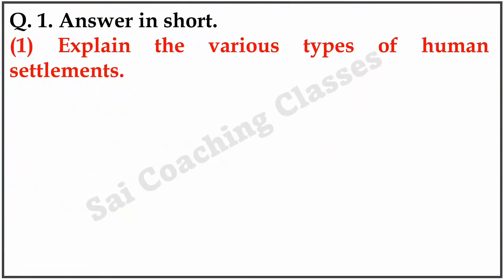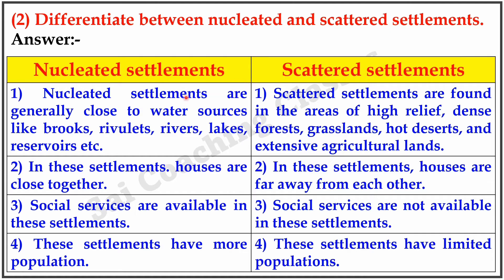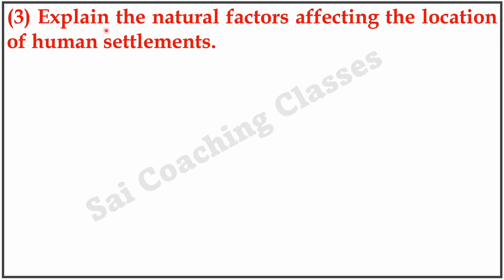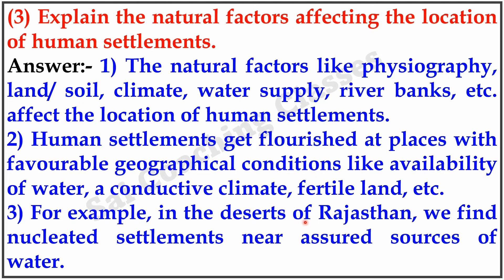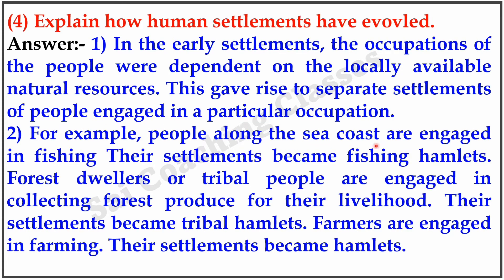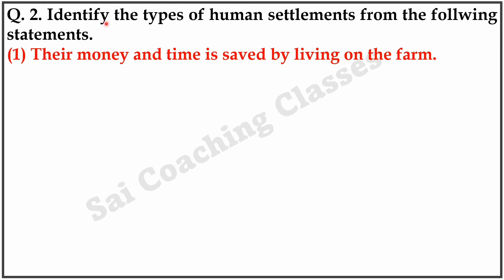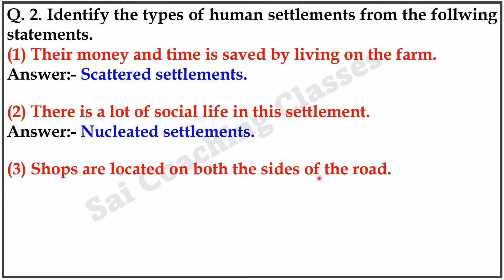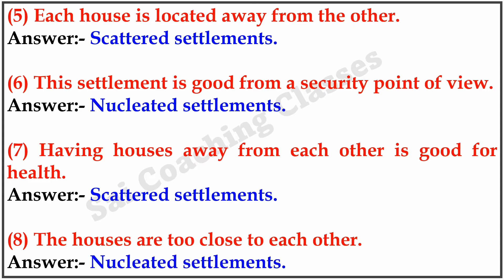Human settlements question answer Class 7th geography chapter 10 Maharashtra board